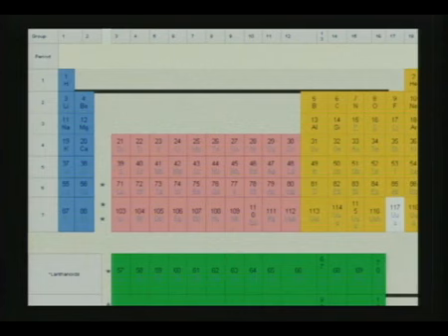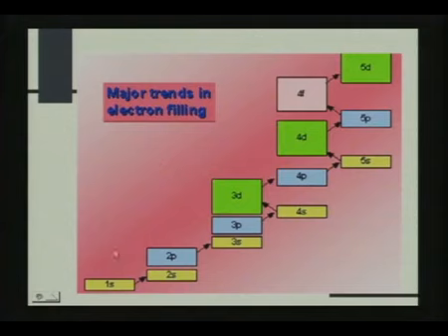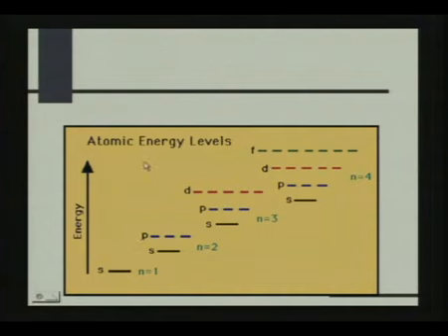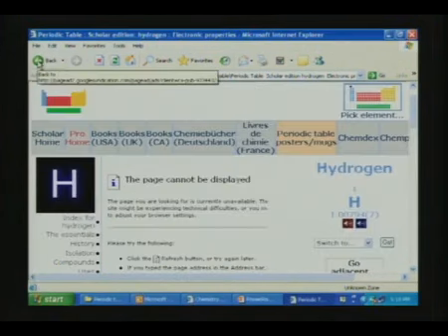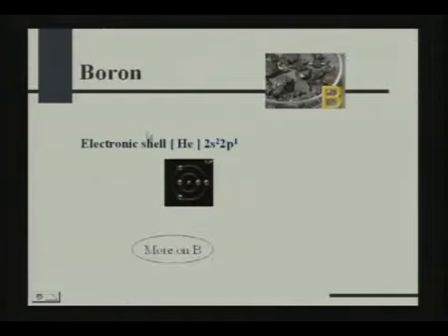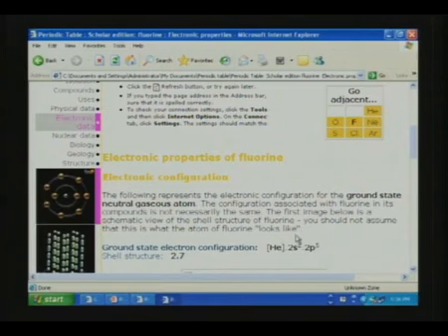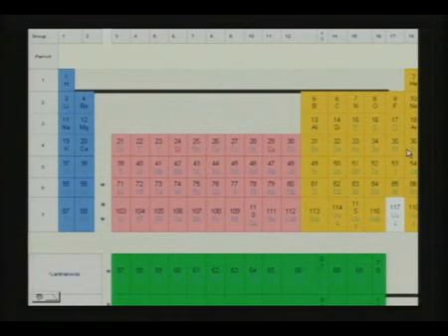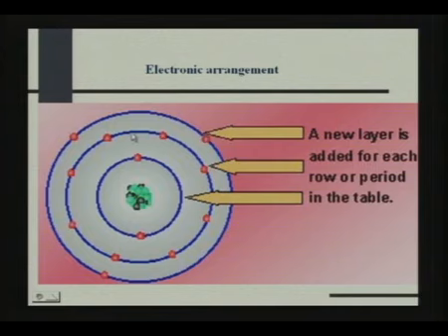IGNOU| ഇഗ്‌നോ ഫ്രീ കെമിസ്ട്രി ക്ലാസ്|BSC |MSC |Periodic Table|ആവർത്തനപ്പട്ടിക|கால அட்டவணை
ഇഗ്‌നോ ഫ്രീ കെമിസ്ട്രി ക്ലാസ് |IGNOU FREE CHEMISTRY CLASS|இக்னோ இலவச வேதியியல் வகுப்பு|BSC |MSC |Periodic Table|ആവർത്തനപ്പട്ടിക|கால அட்டவணை

JULY 2024 അഡ്മിഷൻ നേടാൻ 👇👇👇പൂരിപ്പിച്ചു സബ്‌മിറ്റ് ചെയ്യുക 👇👇

100% പരീക്ഷയിൽ വിജയിക്കാനും 80+ മാർക്ക്‌ ലഭിക്കാനും : chapter wise Reference (Questions Answers Bank )Materials with many years Solved Question Papers പെട്ടന്ന് ലഭിക്കാൻ 👇👇👇 പൂരിപ്പിച്ചു സബ്‌മിറ്റ് ചെയ്യുക 👇👇

100% പരീക്ഷയിൽ വിജയിക്കാനും 80+ മാർക്ക്‌ ലഭിക്കാനും : chapter wise Reference (Questions Answers Bank )Materials with many years Solved Question Papers പെട്ടന്ന് ലഭിക്കാൻ 👇👇👇 പൂരിപ്പിച്ചു സബ്‌മിറ്റ് ചെയ്യുക 👇👇

100% പരീക്ഷയിൽ വിജയിക്കാനും 80+ മാർക്ക്‌ ലഭിക്കാനും : chapter wise Reference (Questions Answers Bank )Materials with many years Solved Question Papers പെട്ടന്ന് ലഭിക്കാൻ 👇👇👇 പൂരിപ്പിച്ചു സബ്‌മിറ്റ് ചെയ്യുക 👇👇